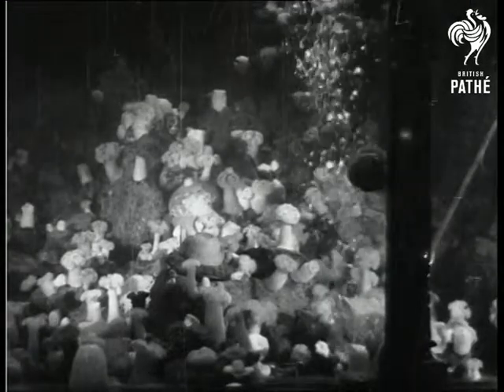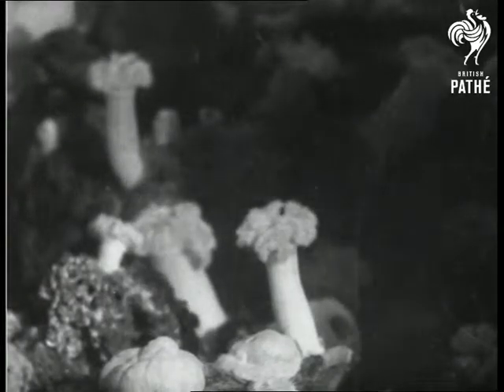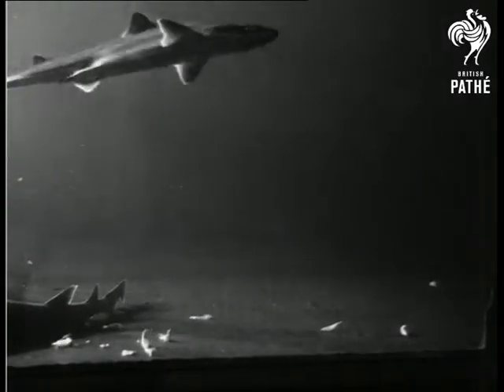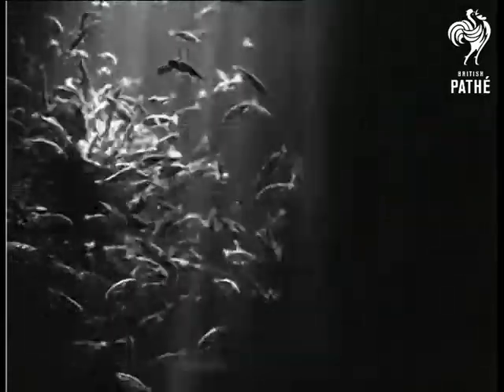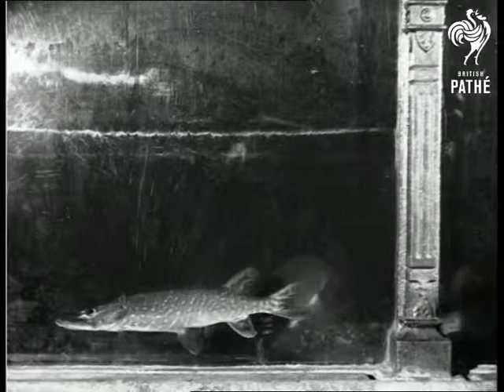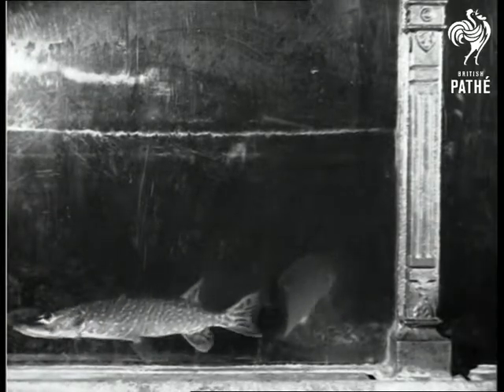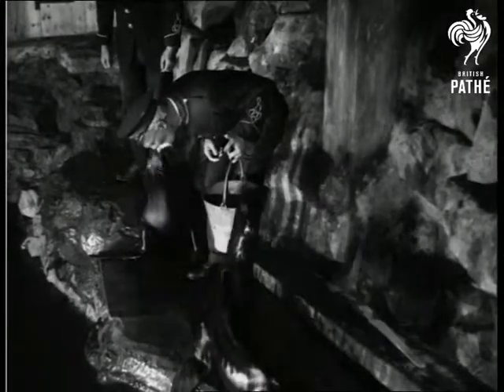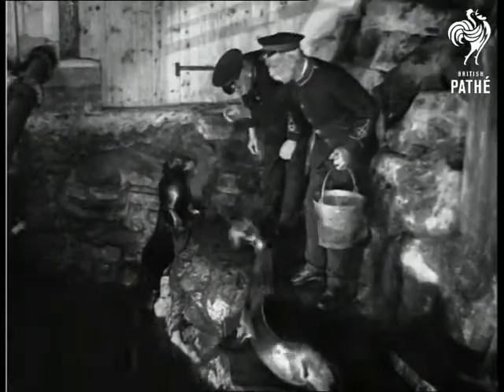Sea Denizens (1931)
Full titles read: "Sea Denizens - Filmed at Brighton Aquarium. Described by the Curator, G.W. Weller, F.Z.S." (new title) "Some of the queerest creatures in the world live below water, and many of the plainest looking fish acquire new beauty when seen in liquid surroundings."

Brighton, East Sussex.

Brief shot of a band playing on a sea front bandstand.  Several people sit in canopied deck chairs and listen - they are wearing hats and coats and it looks quite cold!

Various shots show us exhibits in the Brighton Aquarium.  Sea anemones, ray fish, sticklebacks, herring, silver whiting and crawfish, pike and perch are seen in different tanks and we hear information about them and the aquarium from the curator, GW Weller (off-camera).  Sea lions are fed; we see them diving in their tank for fish (looks very cramped to me).
 FILM ID:1030.07